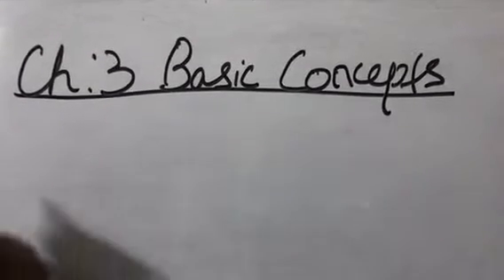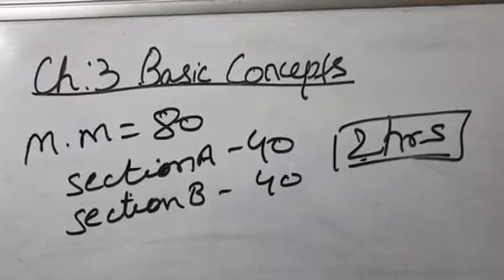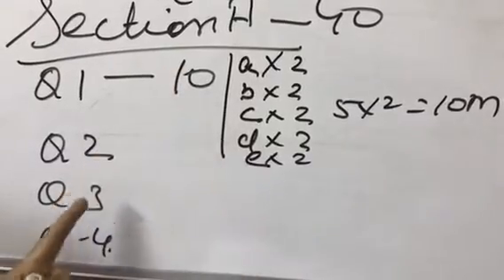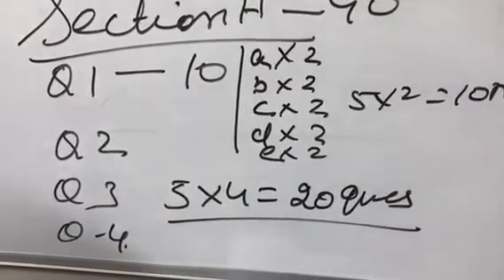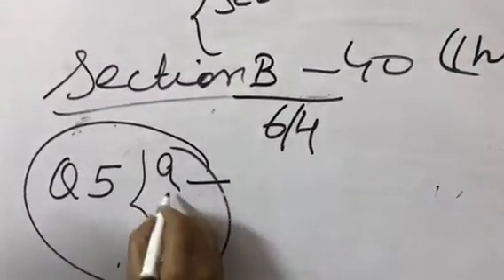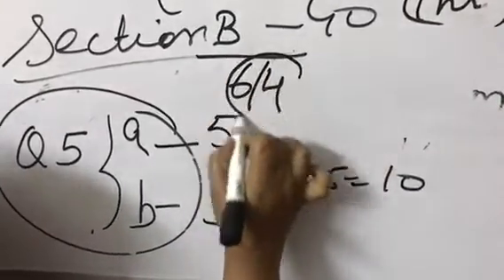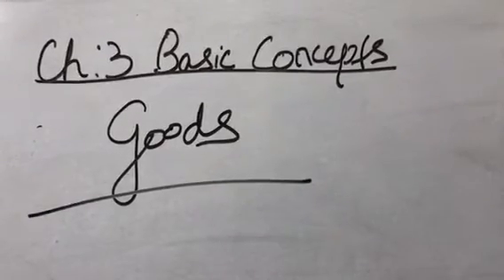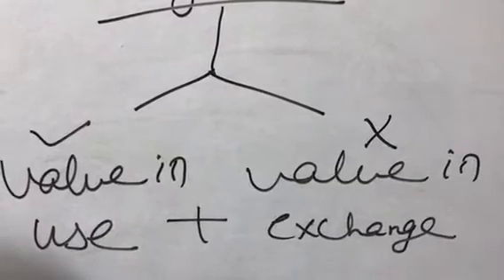Basic concepts of Economics